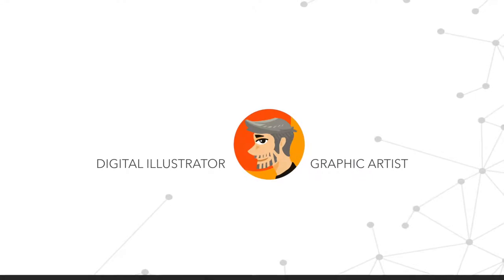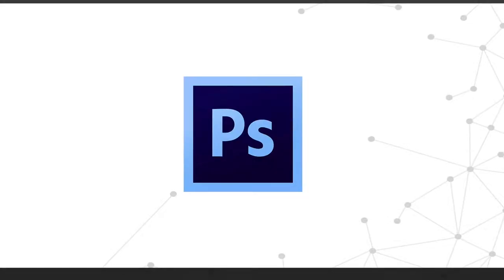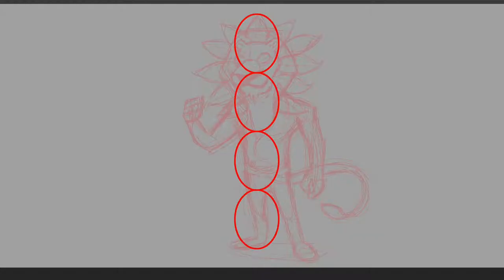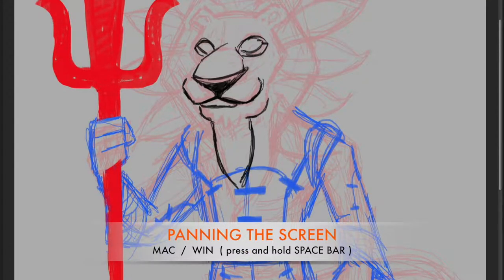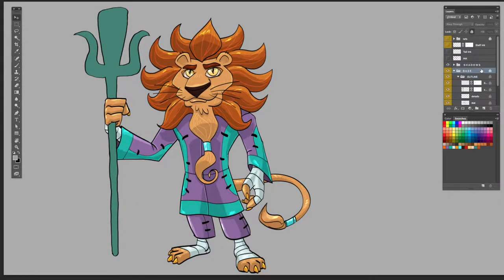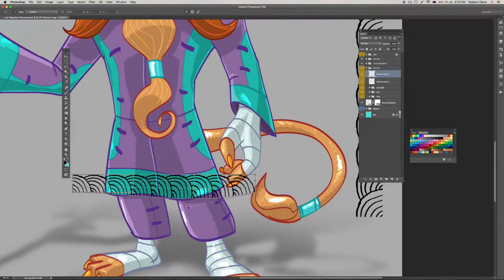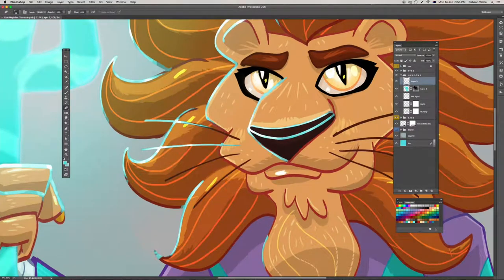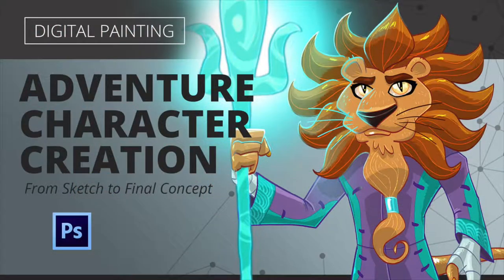Digital Painting | Adventure Character Creation - Trailer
Hi there,

My name is Robson Vieira, I’m a Digital illustrator and Graphic Artist.

This is a video Trailer for my Digital Painting Adventure Character course using Photoshop. From Sketch to Final concept I will be sharing my best tips and techniques I’ve developed along the way.

Thanks,

Robson | RobJob.